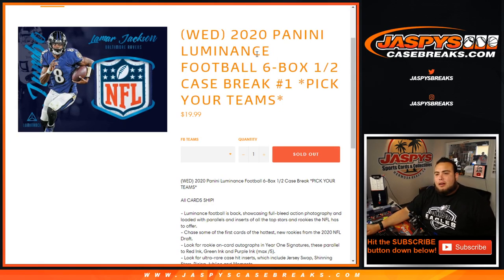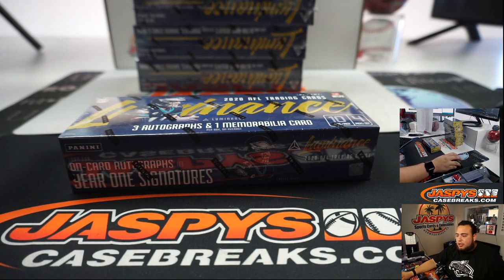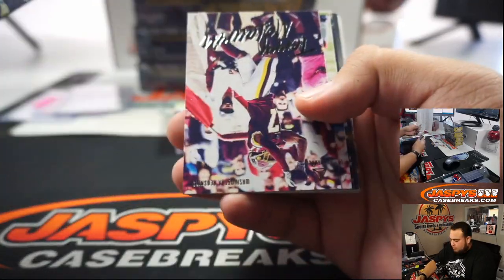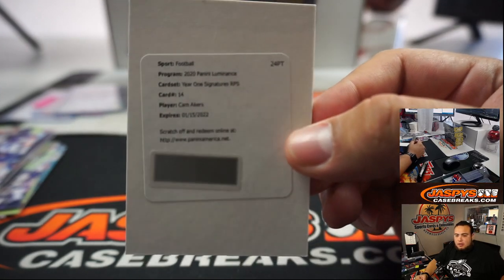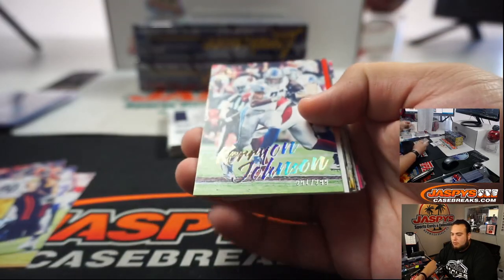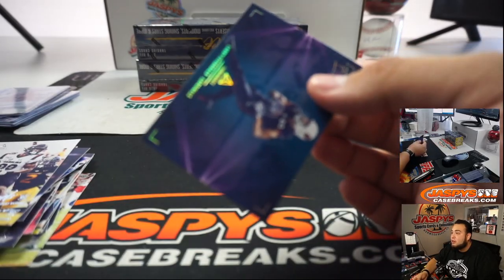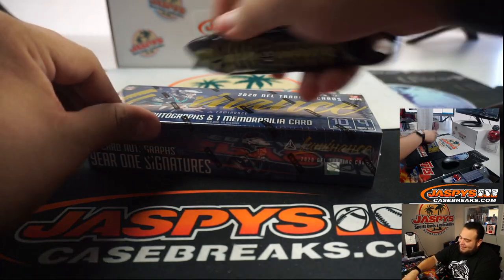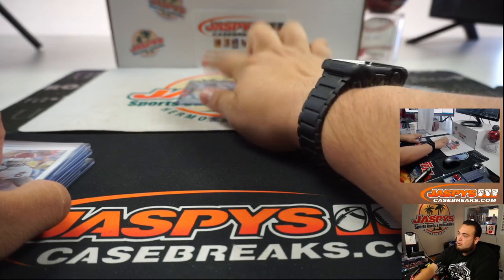W. 7/15 - 2020 PANINI LUMINANCE FOOTBALL 6-BOX 1/2 CASE BREAK #1 *PYT*